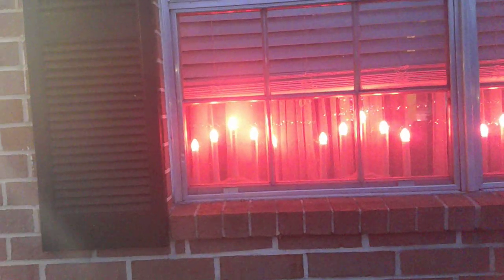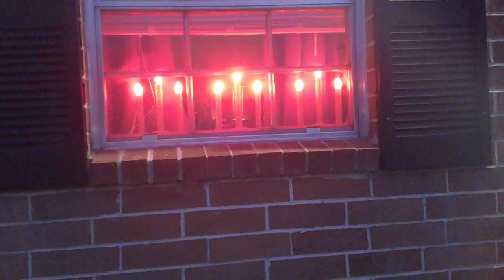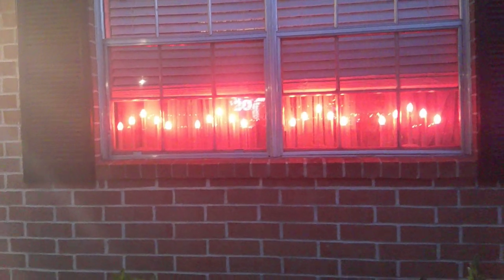5 light candoliers christmas decorations window lights sept 10 2022 seasparkles corner